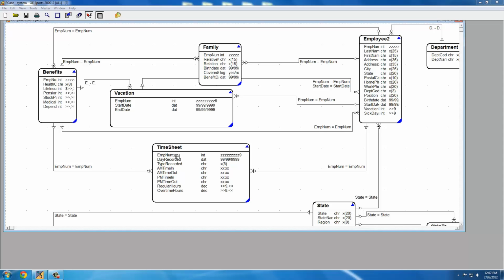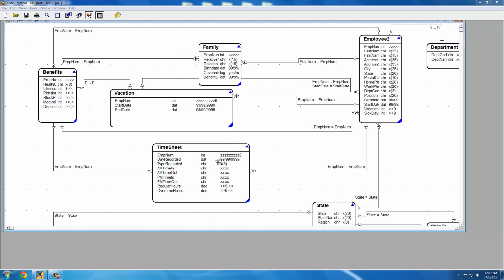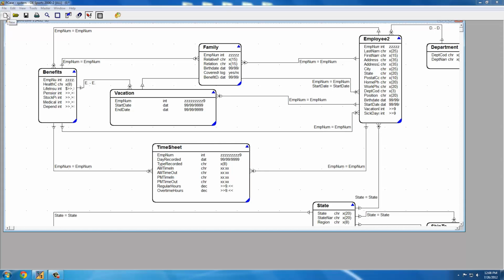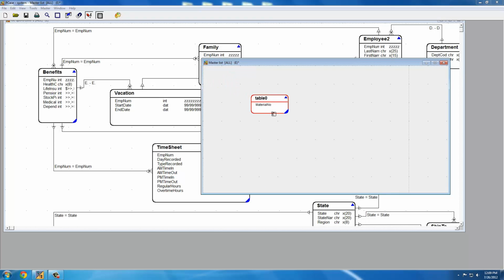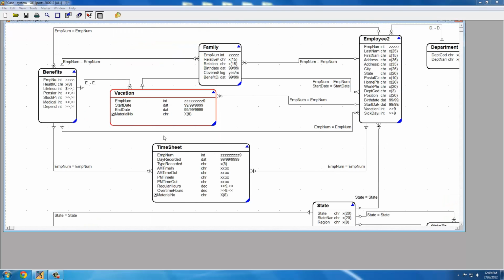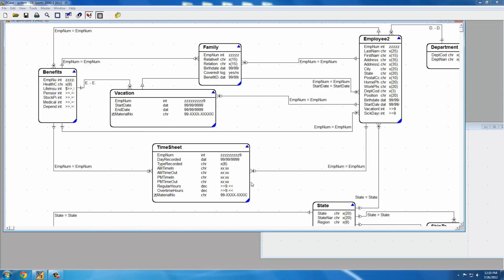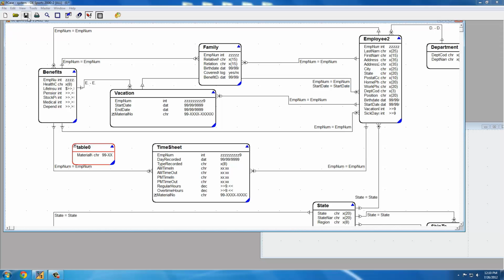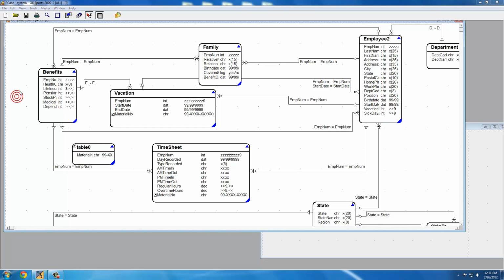PCase - Part 04 - Linked Fields and Tables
A demonstration how to use the linked fields and table function in PCase as well as its usefulness in speeding up the process of creating your ERD.